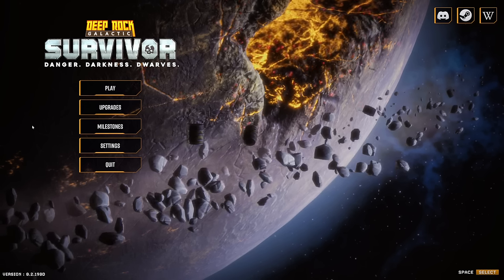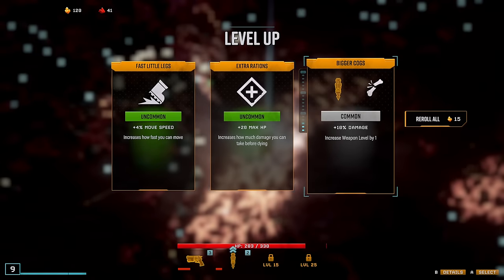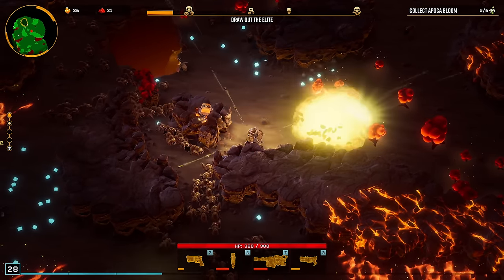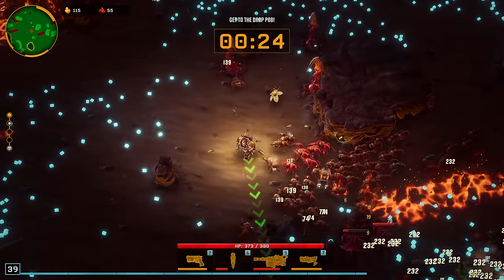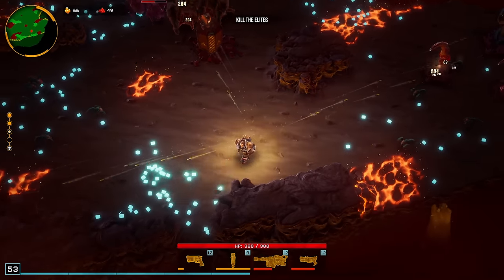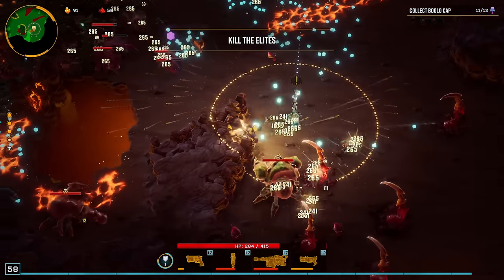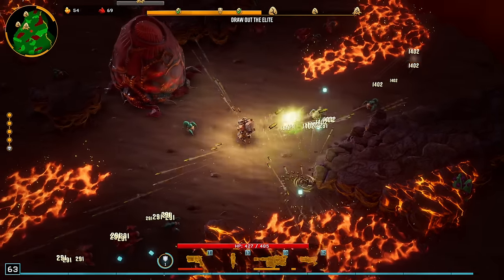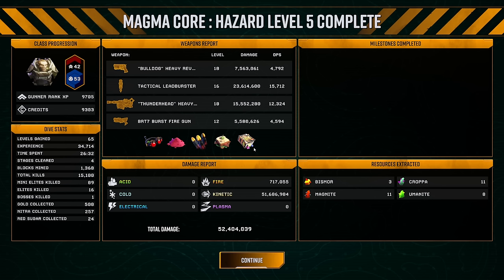ULTRA BUSTED Piercing Build!! Deep Rock Galactic: Survivor!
This build makes hazard 5 easy.